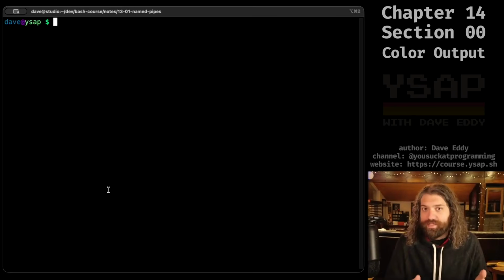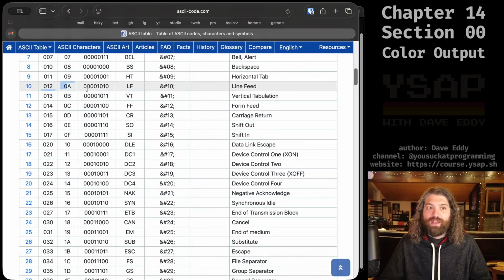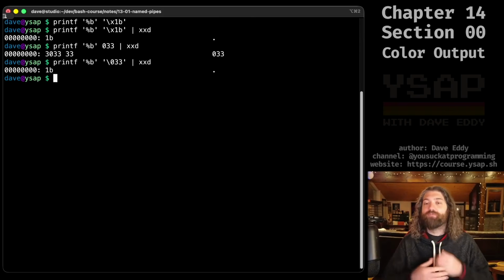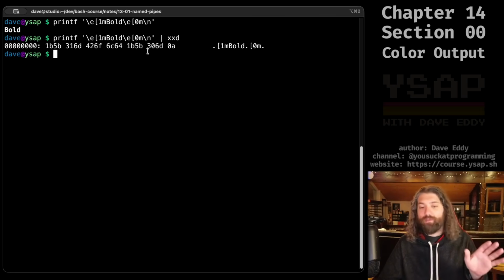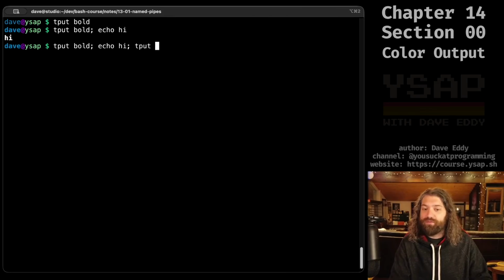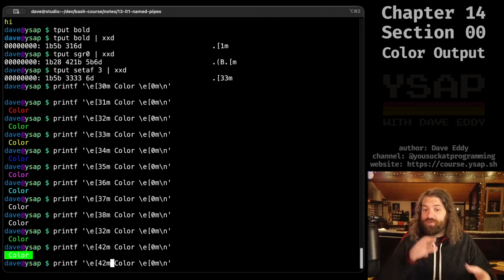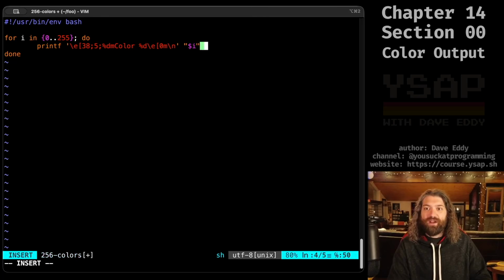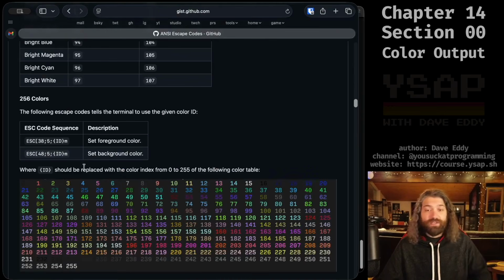Color Output on the terminal with ANSI codes - Bash Scripting Course (pt53)